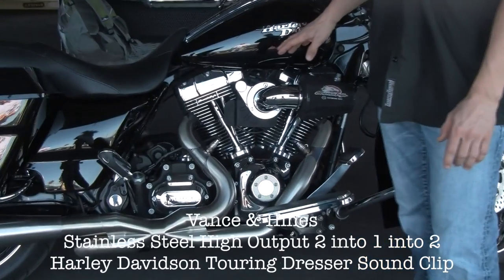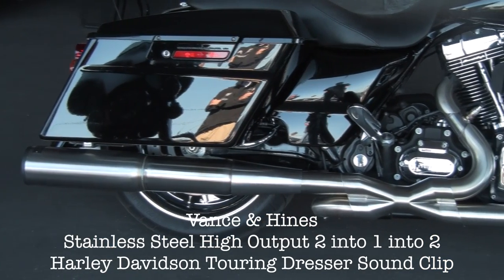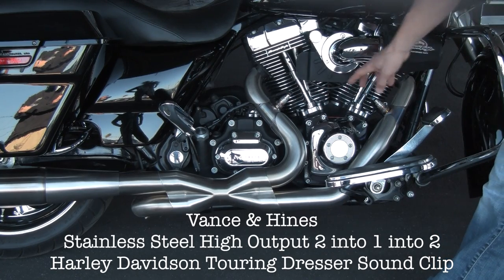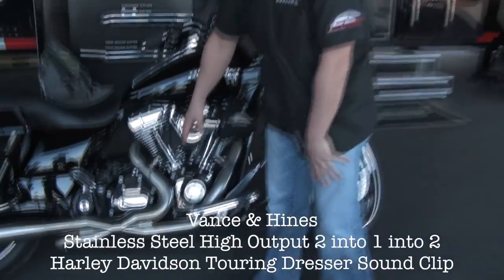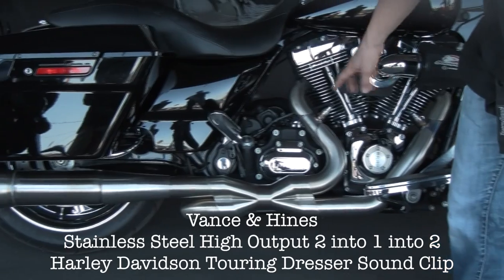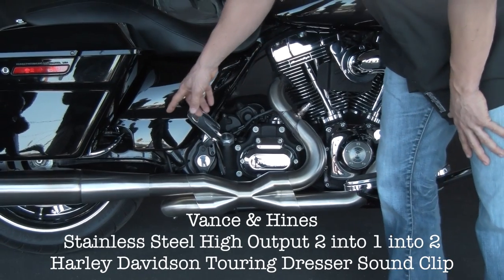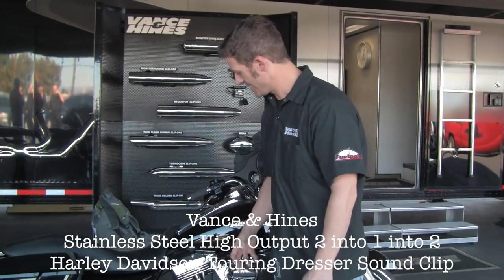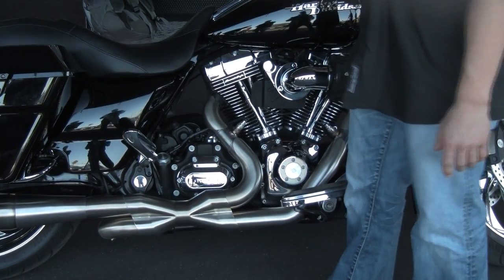Vance and Hines Stainless Steel High Output Duals 2 into 1 into 2 Exhust Sound Clip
Get your Vance and Hines Stainless Steel High Output 2 into 1 into 2 Exhaust for your Harley Davidson

This pipe is resetting the bar for the most exclusive system available for the Touring segment with these Stainless Hi-Output Duals. This pipe brings together premium materials and high performance tuning for heavily modified motors with a bold race-inspired "works" finish.

Vance and Hines is continually pushing the performance envelope and this Stainless Hi-Output Dual exhaust is now available for 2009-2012 Harley-Davidson Touring models which matches tapered head pipes with larger inlet mufflers.

Every aspect of Stainless Hi-Output Dual System has been developed and tested through countless hours of dyno time with the singular focus to increase volumetric efficiency critical to extracting maximum horsepower from high output engine modifications.

Key Features of Note:
Engineered for High Output Engine Modifications
All Stainless Steel Construction with TIG Welding
Contoured Laser Cut Heat Shields
Race-Inspired Brushed Stainless "Works" Finish
1.75-inch to 2-inch Tapered Head Pipes
2-inch Inlet on Mufflers
3-inch to 3.25-inch Baffle with Anti-Reversion Cone
4-inch to 4.5-inch Stepped Muffler Body
Flat Plane 12mm & Quick Access 18mm Oxygen Sensor Ports for Wideband Tuning Capability